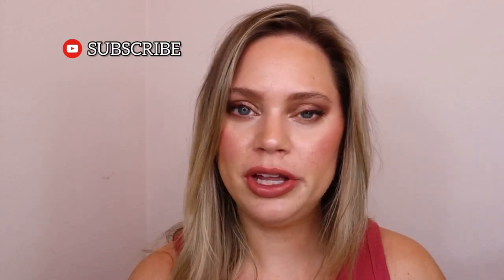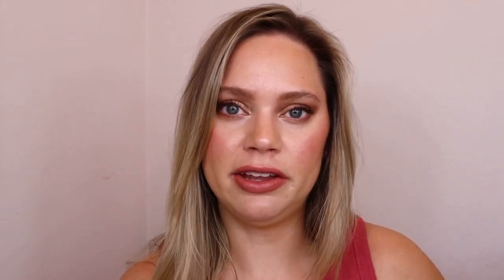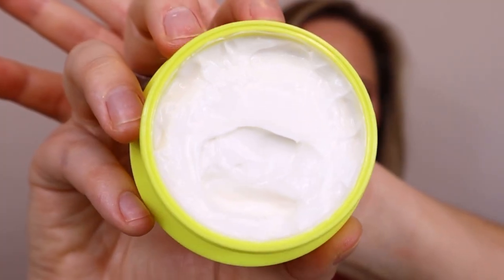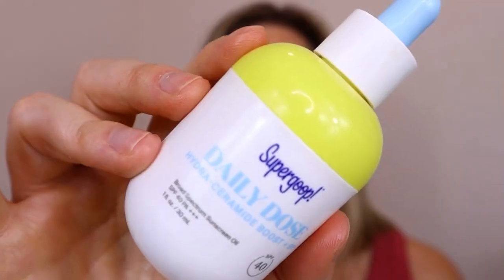BEST OF NEW FACE SUNSCREEN RELEASES! Josie Maran, Cay Skin, Supergoop & Kinship!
Will you guys being trying any of these new SPF releases? And yes I know I get sunscreen on my nose early on LOL but I did not have time to re-film and it fades throughout the video. So sorry about that!

Amazon storefront